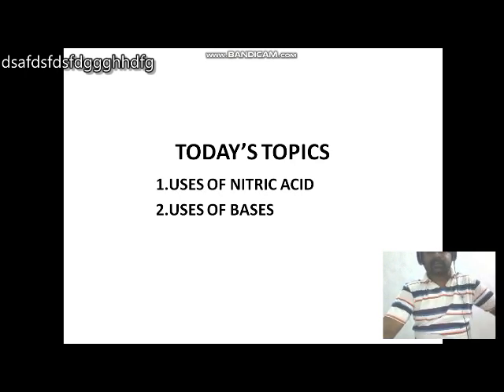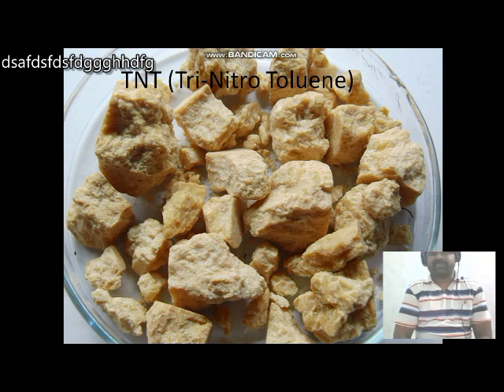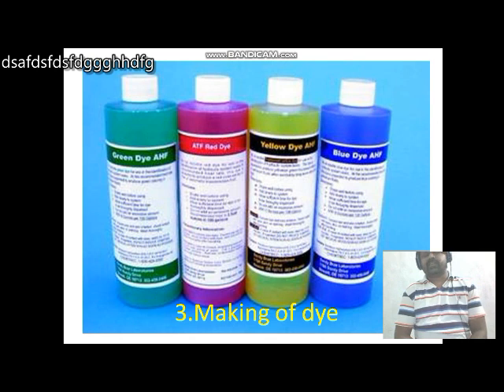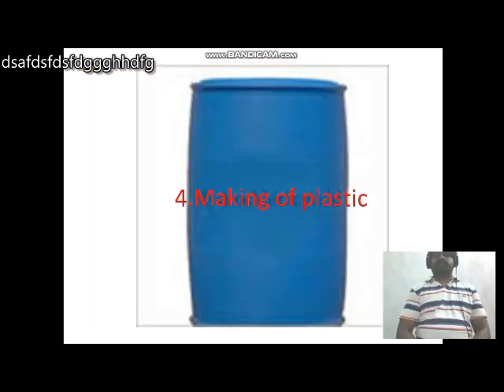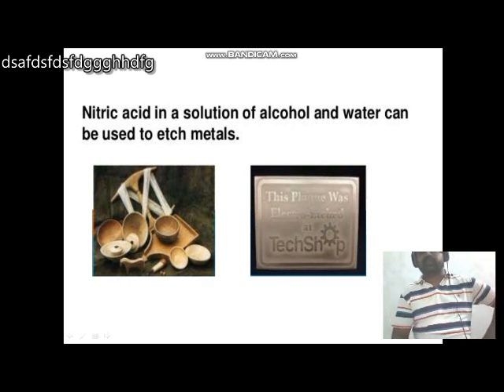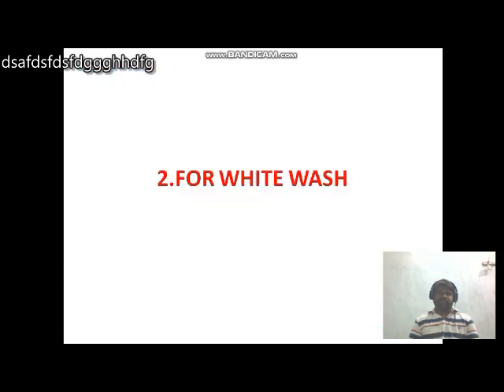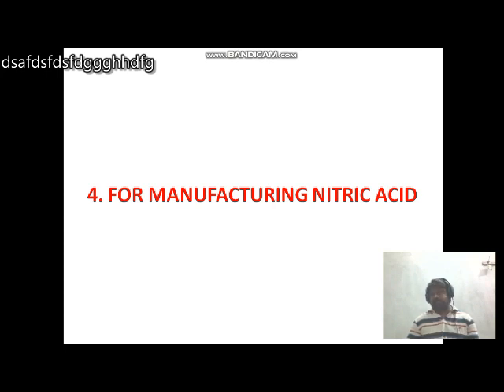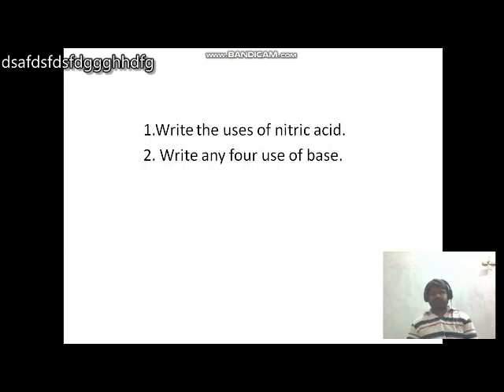X CLASS SCIENCE 050520